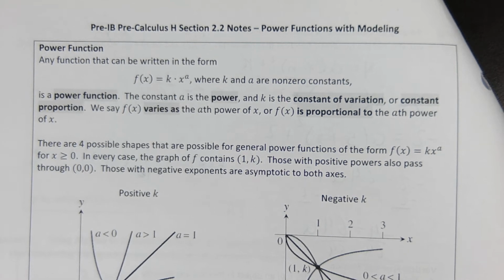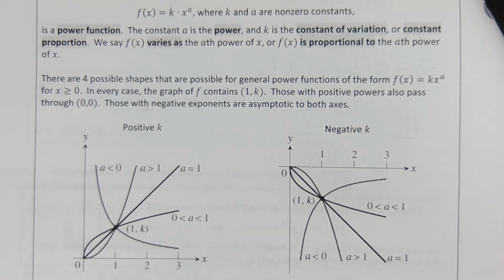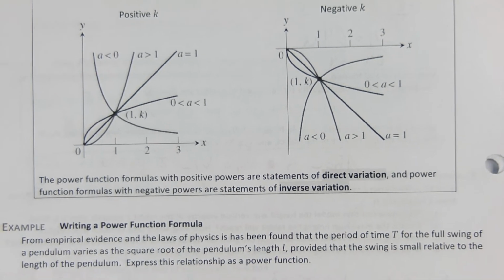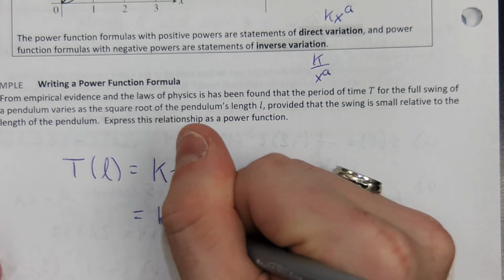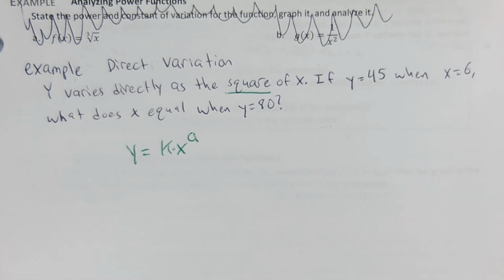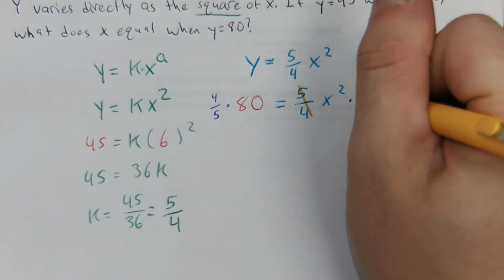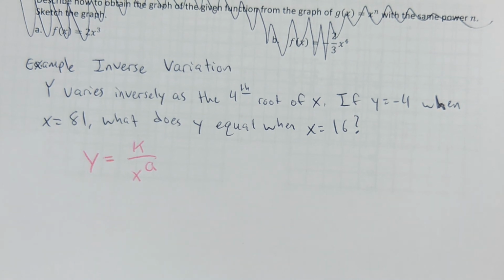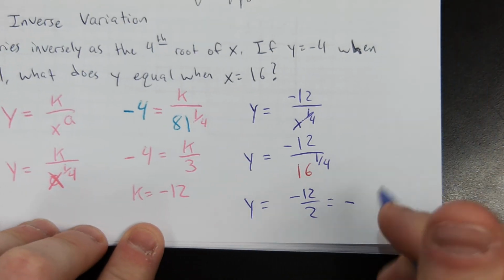Section 2.2 - Power Functions and Modeling